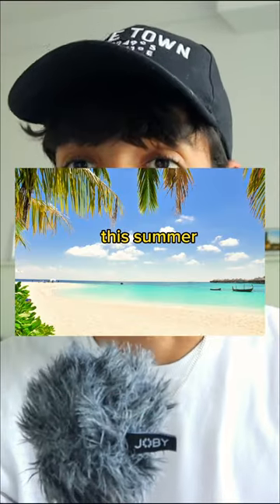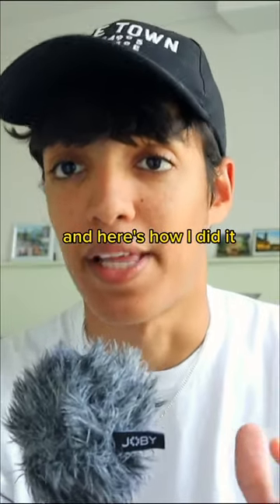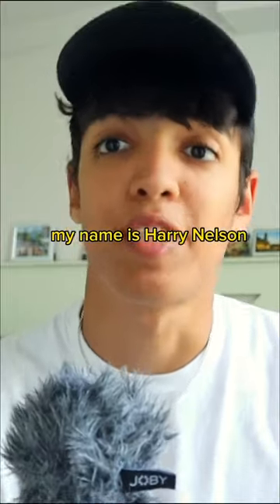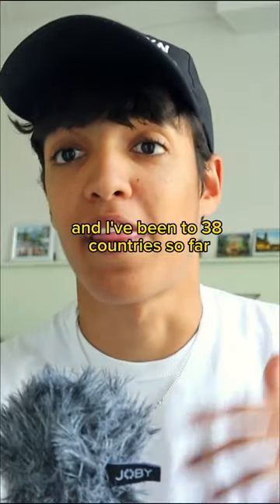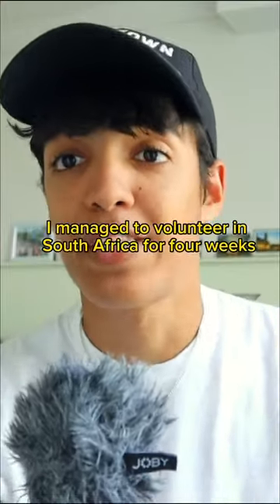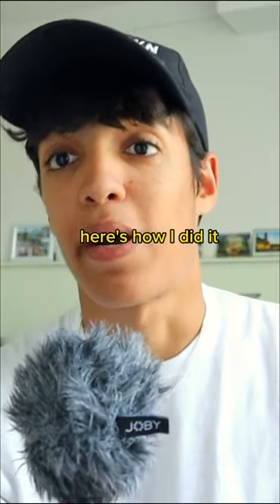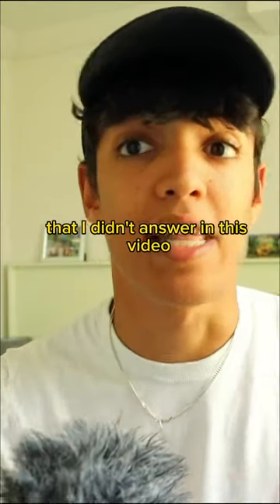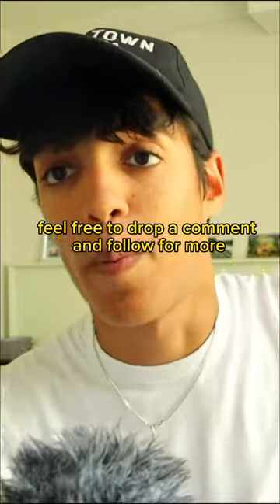How I Volunteered In South Africa As An English Teacher 👨‍🏫🇿🇦